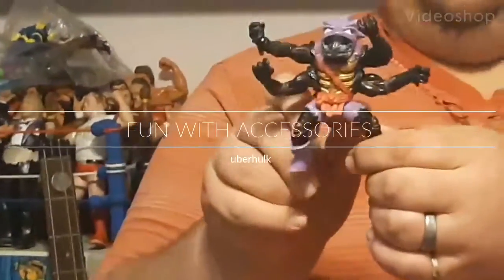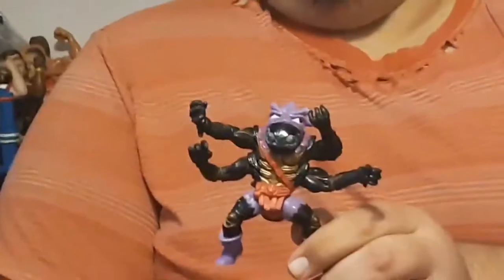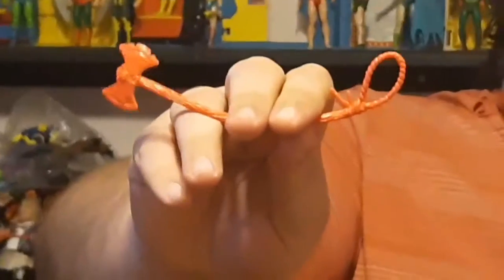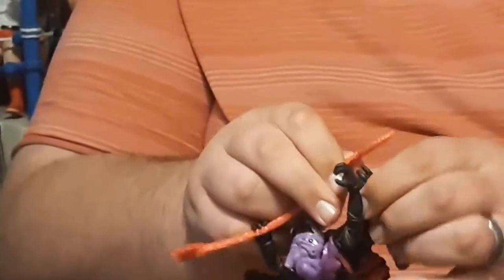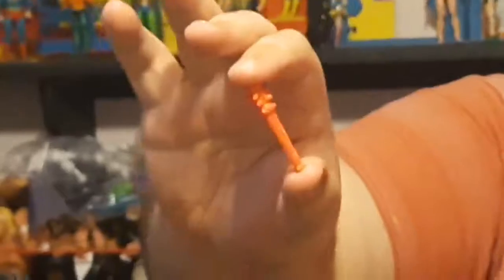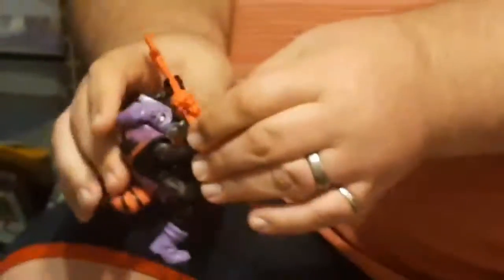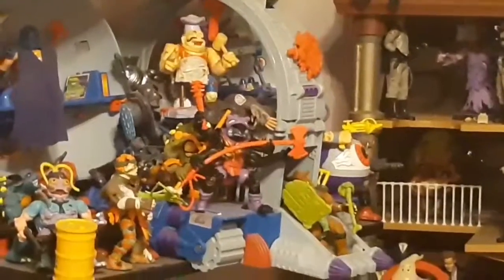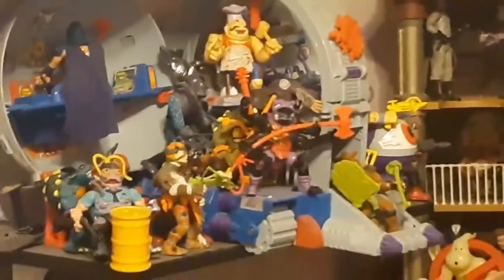Fun with accessories!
Got in antrax accessories in mail today! I love how this figure looks! Ps dont forget the Halloween decoration challenge! Decorate your place and show it and challenge someone to do the same have fun with it!